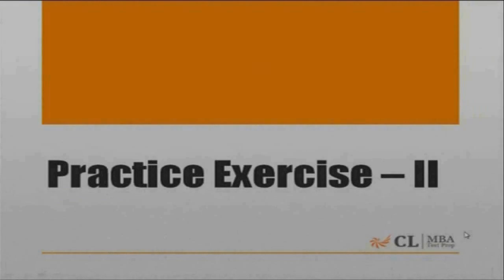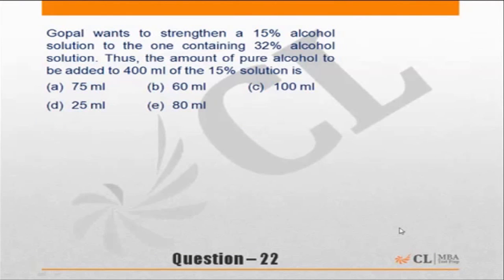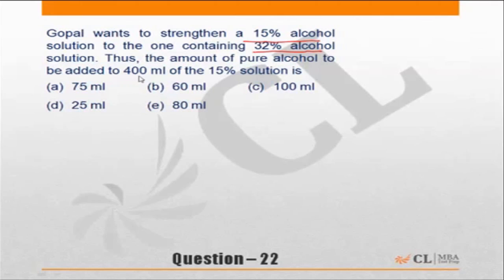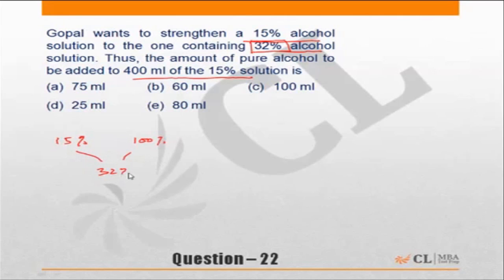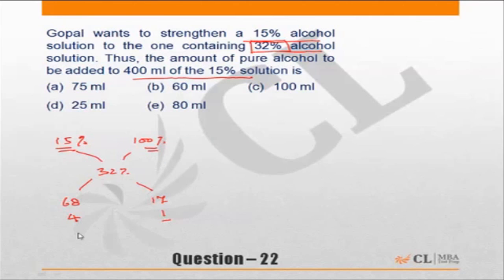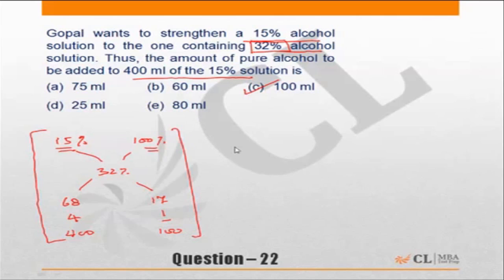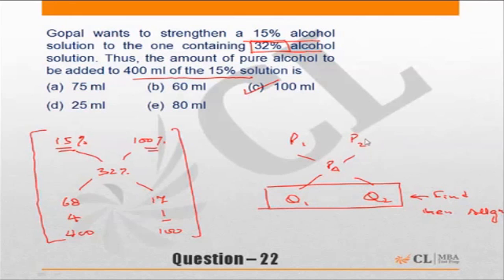Fundabook | Fundamentals of Ratio Practice Ex -2 | Question 22